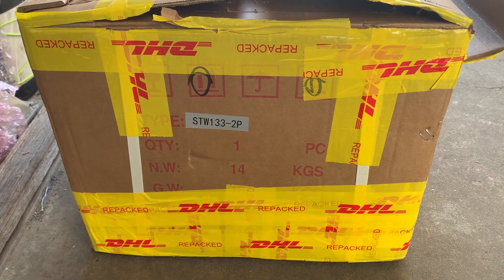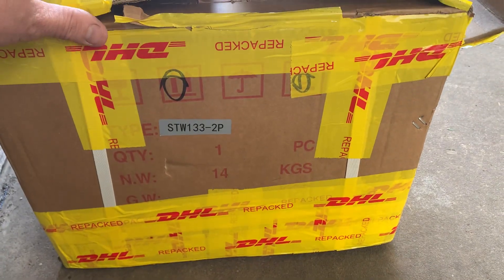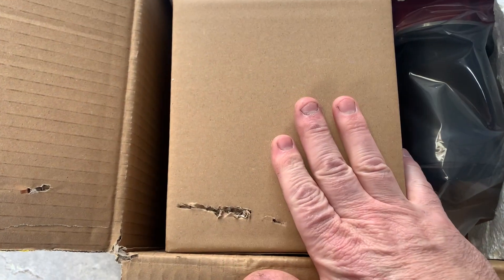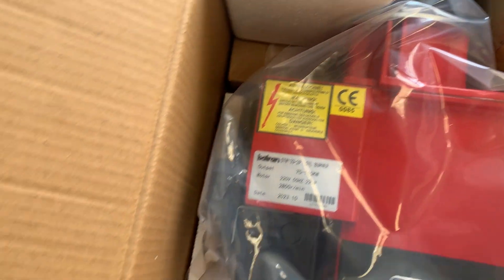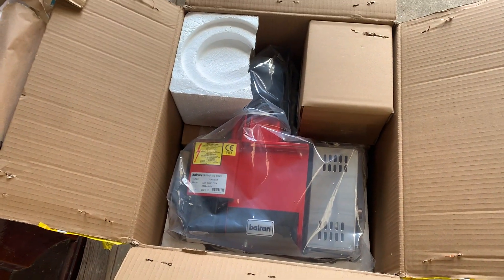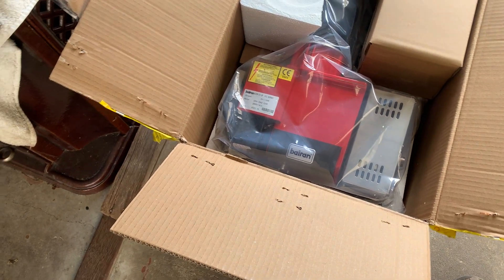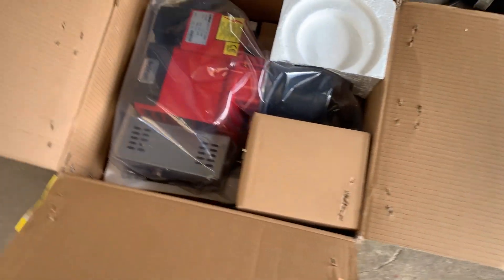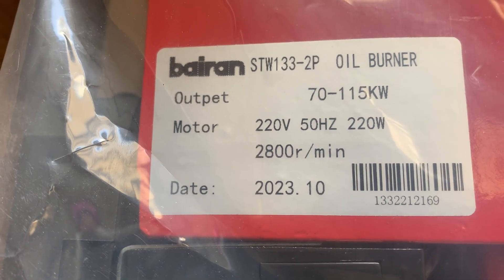Bairan STW133 2P Waste Oil Burner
Just another waste oil burner video, this video features the box opening just to show how well these guys package the burners for international customers, the box is not only strapped but has cardboard angles added to strengthen the box and prevent the straps cutting into the box. This burner model is the STW133-2P, translating the model number means it has two nozzles and the letter P indicates that the burner has an air pump option, our client doesn't want to use a separate compressor so this burner will be perfect for him.
The next step is to remove the burner from it's packaging and check all the wiring meets Australian standards, and ensure everything is lined up, nuts and bolts are tight etc before delivery and fitting to the clients boiler.